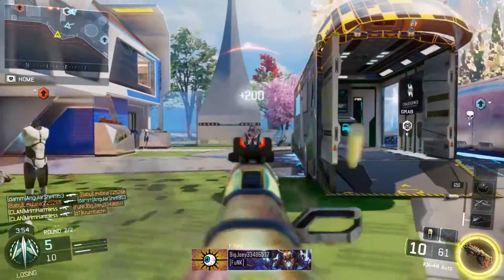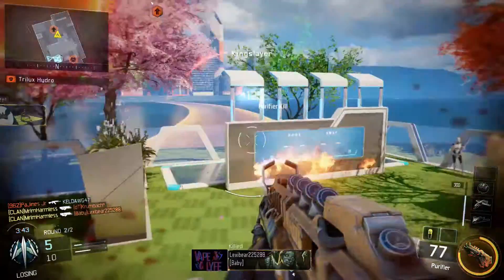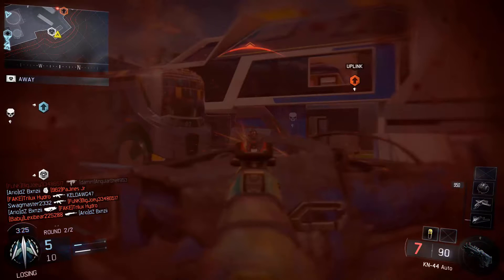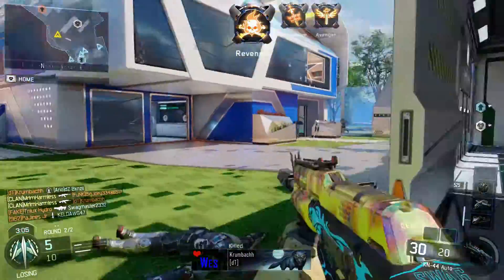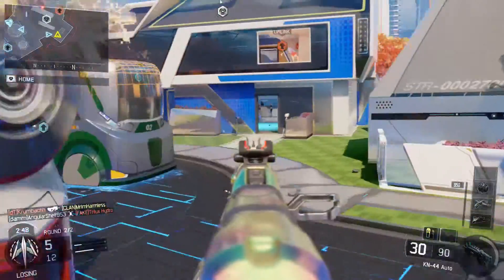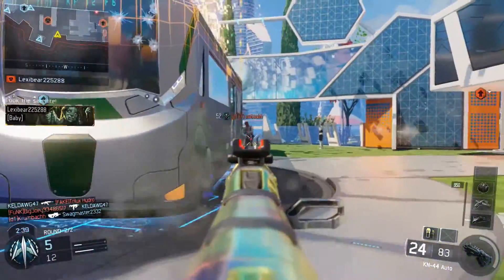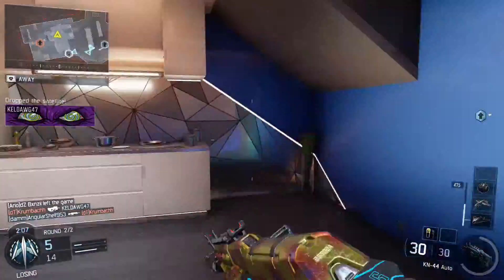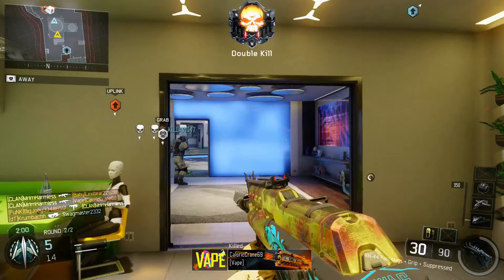HUGE BO3 UPDATE (BREAK DOWN OF THE UPDATE!!)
If you enjoyed the video or didnt enjoy it tell me what you think with a like or a dislike! Also tell me in your own words and comment down bellow!

Keep Connected with me:

Twitter.com/MrImHarmless

Twitch.tv/MrImHarmless

Thank you for the support and help me reach my goal of 50,000 SUBSCRIBERS!!!